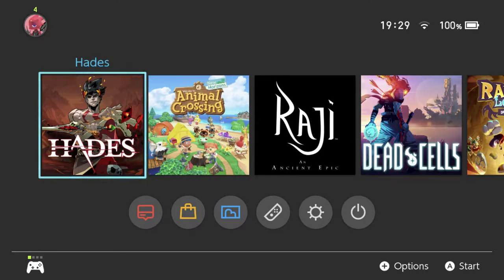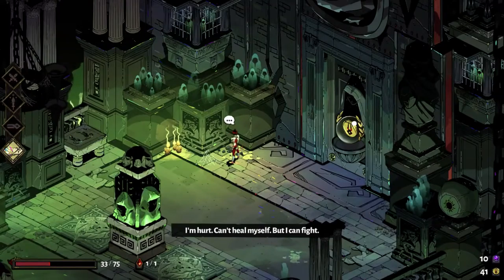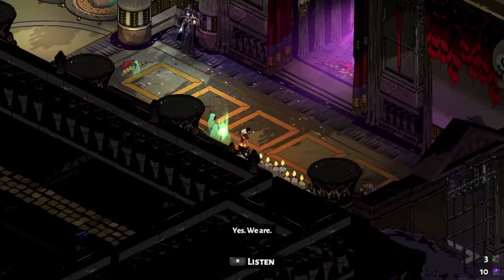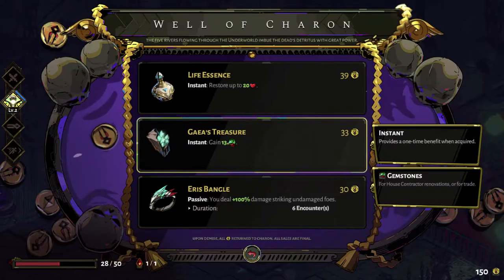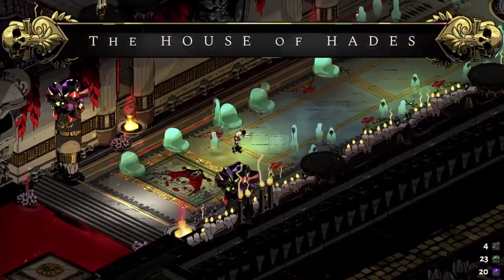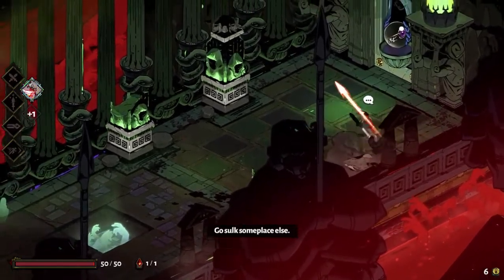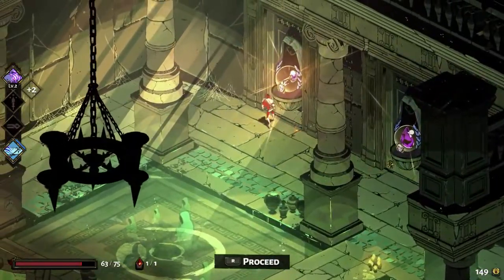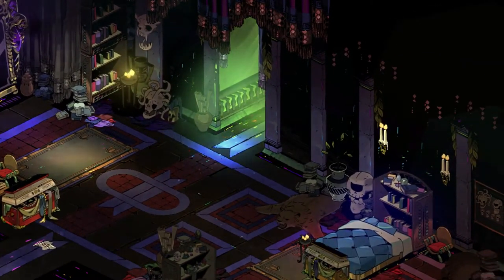First Thoughts: Hades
this game is ridiculously fun, ny'all